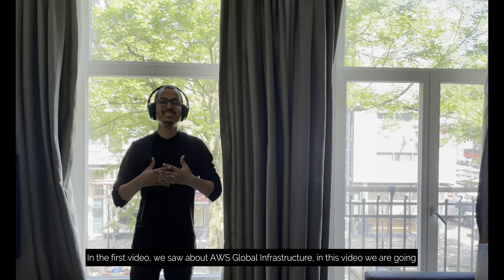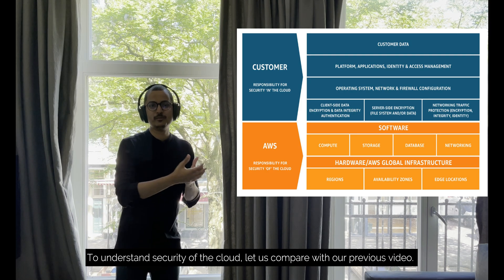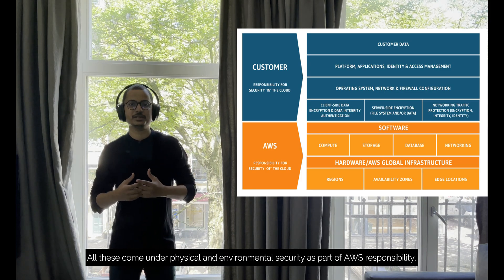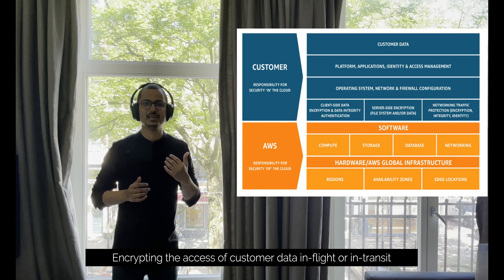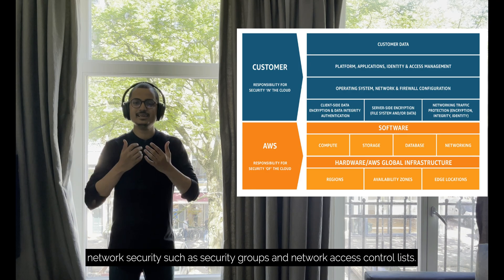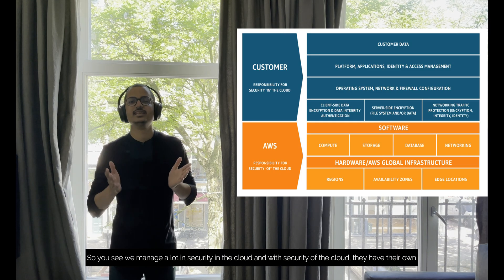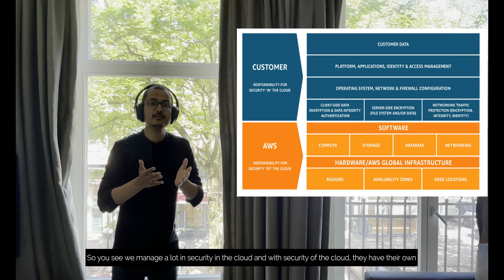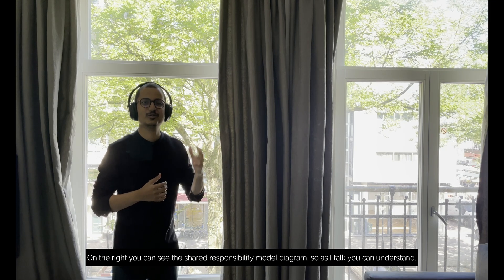AWS Shared Responsibilty Model | AWS Series in Tamil | 2021